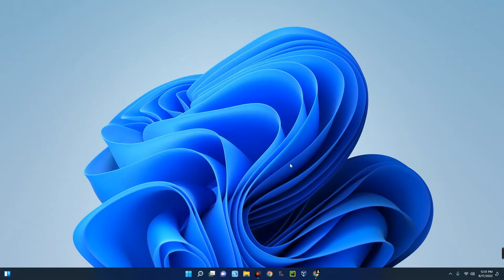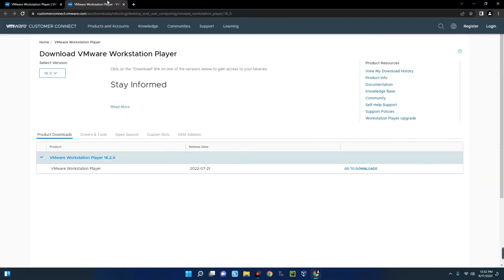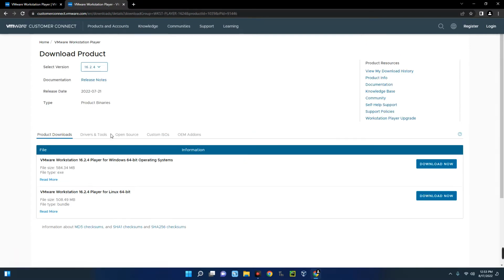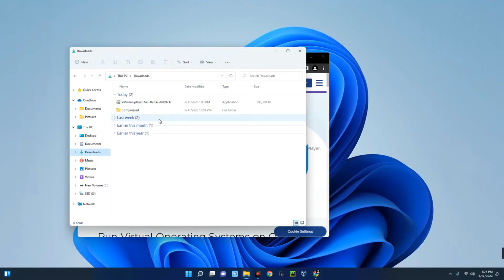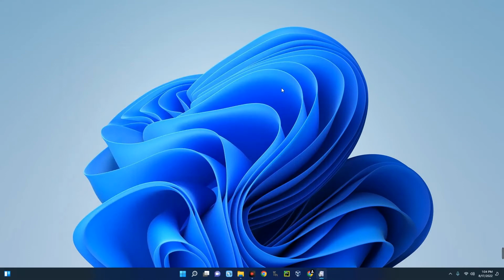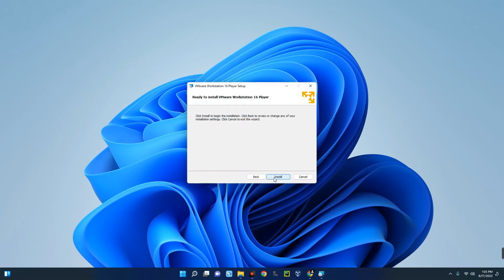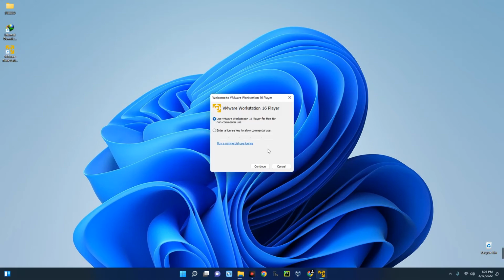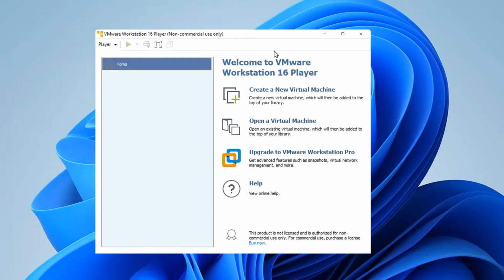How to Install VMWare Workstation Player 16 on Windows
Learn How to Install VMWare Workstation Player on Windows Easily in this video. Install VMWare on Windows 11 in less than 5minutes.

VirtualBox allows users to extend their existing computer to run multiple operating systems including Microsoft Windows, Mac OS X, Linux, and Oracle Solaris, at the same time.